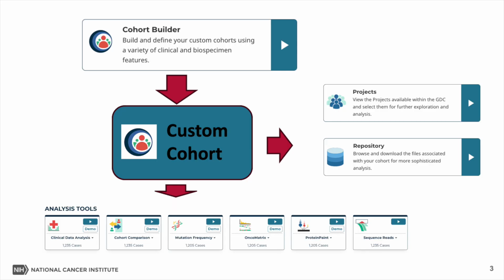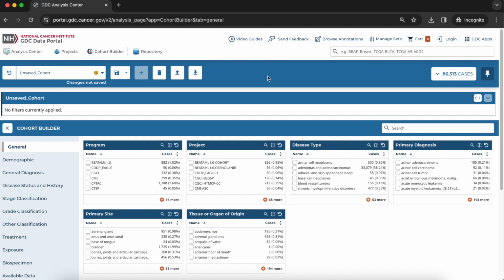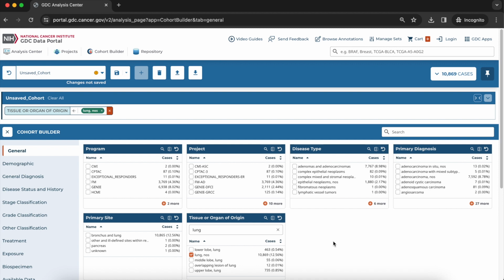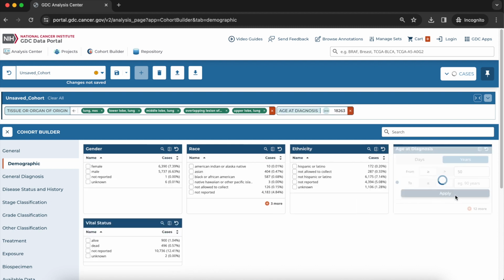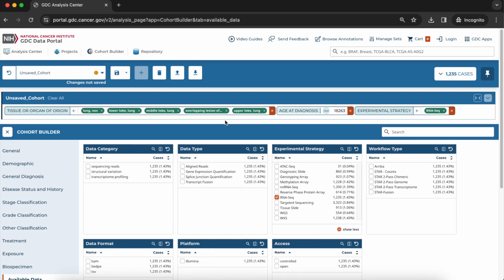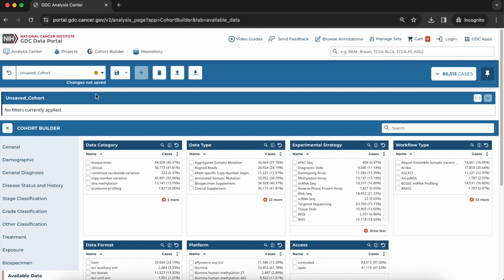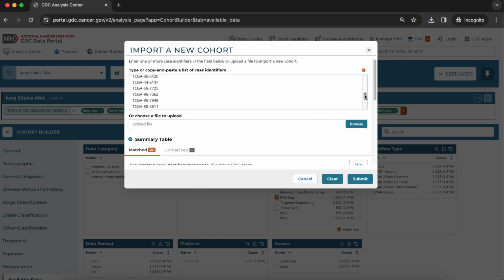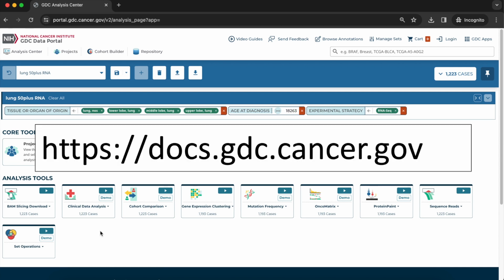Cohort Builder - Genomic Data Commons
NCI’s GDC 2.0 centers around the idea of building cohorts, or custom groups of cases to analyze. In this video, learn how to use the Cohort Builder tool to create and modify cohorts, import and export cohorts, and load cohorts for analysis using the GDC’s other tools.